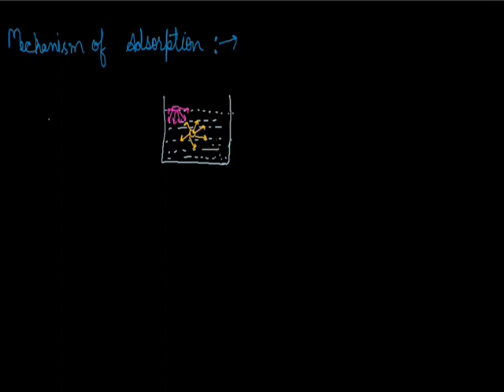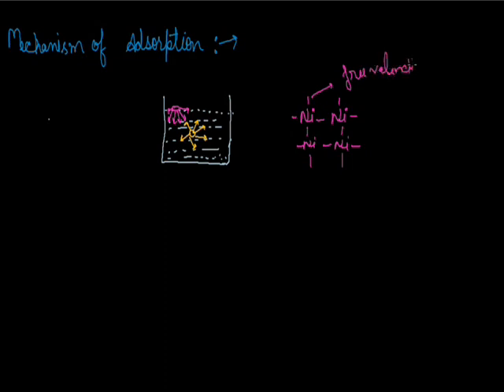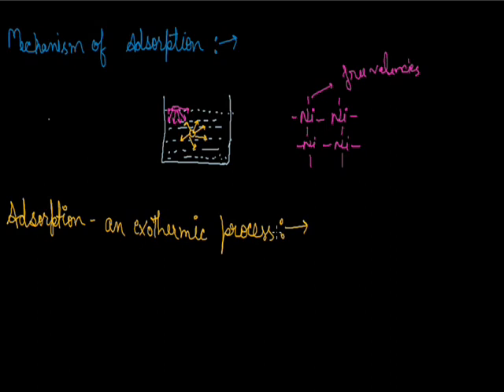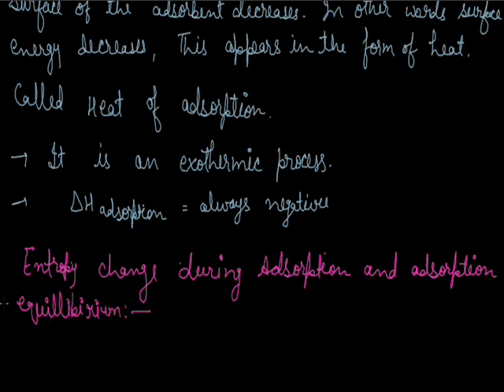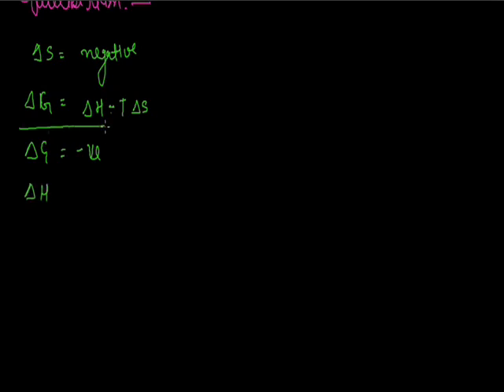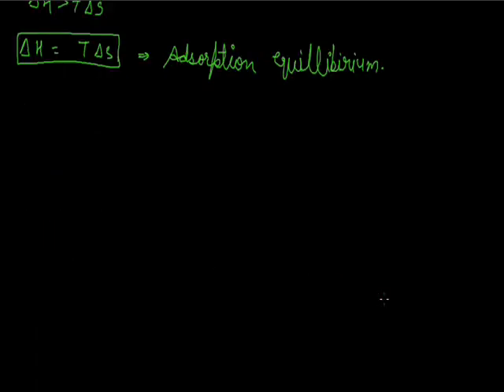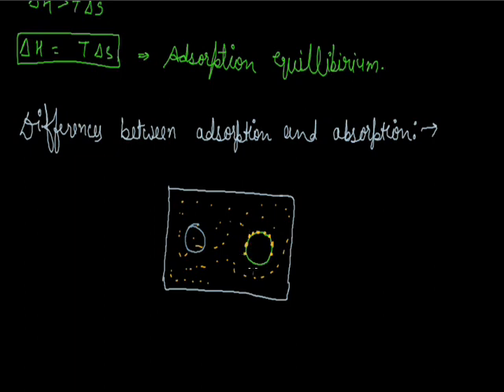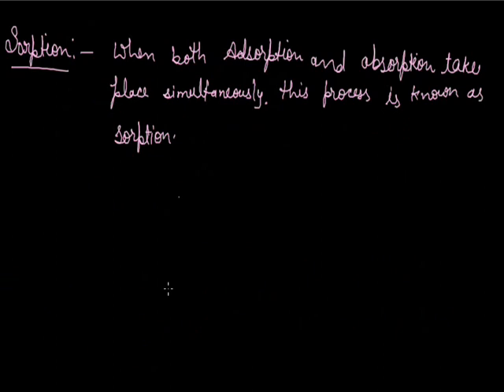Adsorption 002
Mechanism &entropy change grade xii